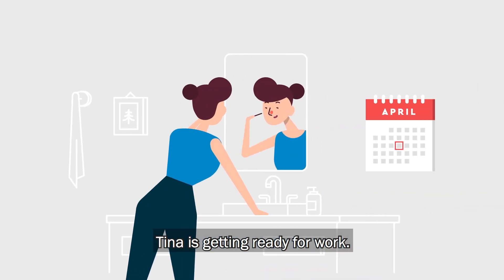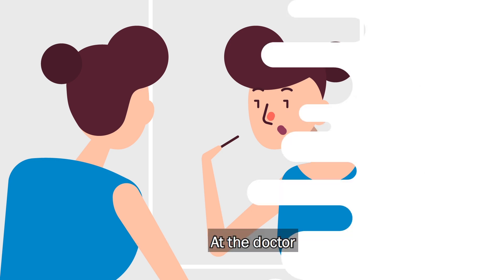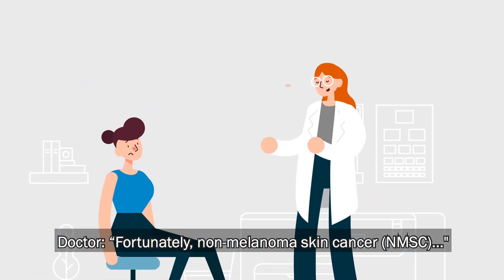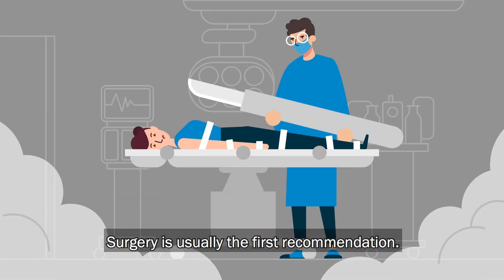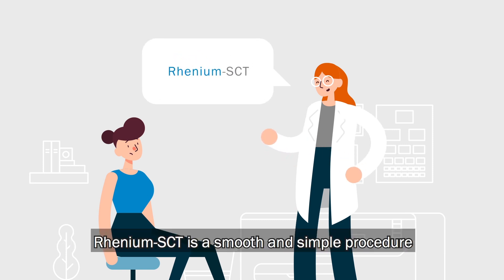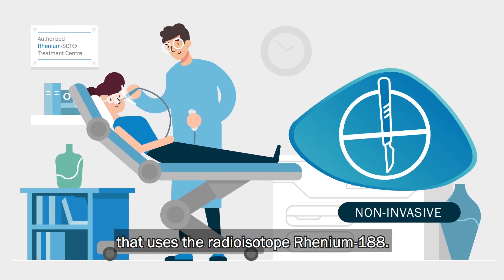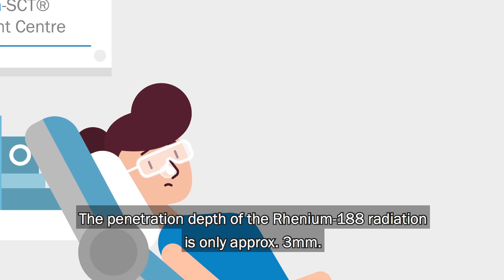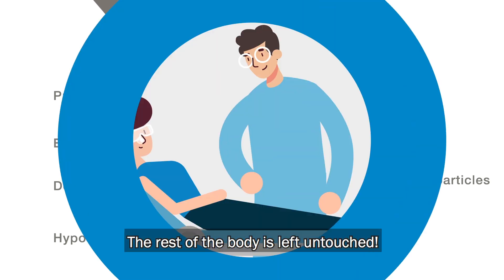Tina has a Lesion. Rhenium-SCT®: painless therapy for non-melanoma skin cancer (NMSC)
The Rhenium-SCT® is a non-invasive, painless therapy generally providing for unparalleled aesthetic results, even in cases otherwise considered difficult to treat. The Rhenium-SCT® utilizes the radioisotope Rhenium-188 in an epidermal application with optimal properties for the treatment of NMSCs (non-melanoma skin cancers). Most cases of non-melanoma skin cancers (Basal Cell Carcinomas and Squamous Cell Carcinomas) can be treated using the Rhenium-SCT® with a single application, applied in one single session. The simple procedure is shown in the following video...